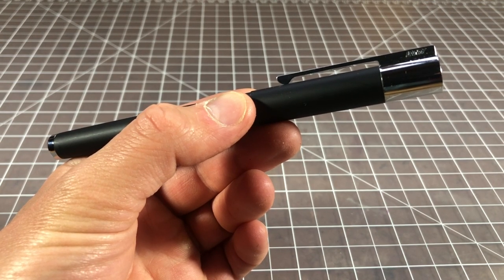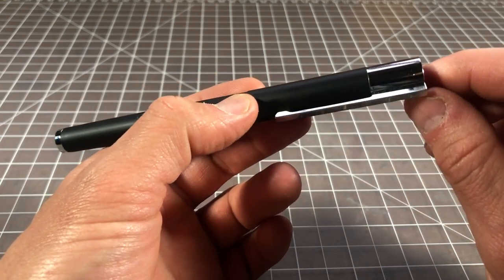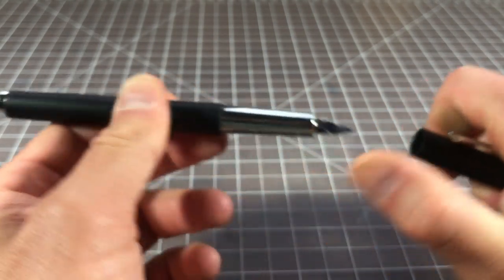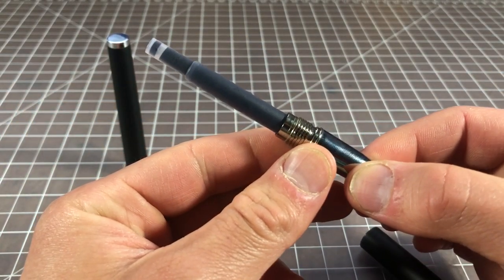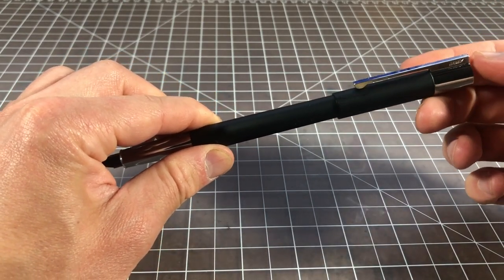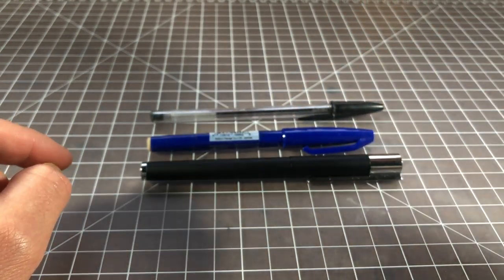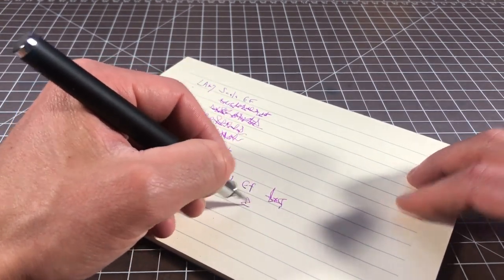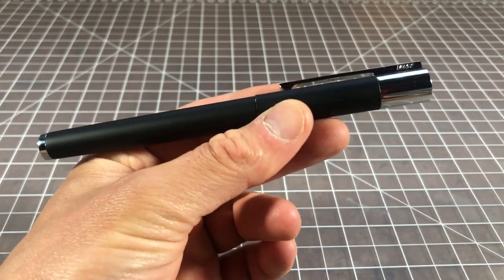Lamy Scala Fountain Pen - Upscale Design, Same Great Nib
The Lamy Scala ) is one of the nicer pens in Lamy's line-up, with prices that are close to that of the Lamy 2000 (if you opt for the gold nib) or under $100 if you get the steel nib. It's a nicely made pen that is often lost in Lamy's family because it has so few special things about it.

Tags